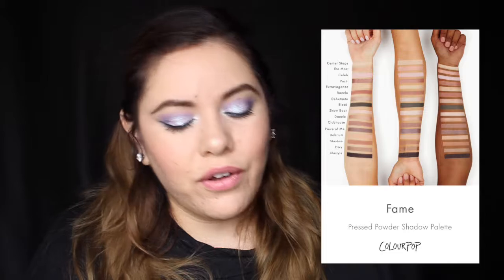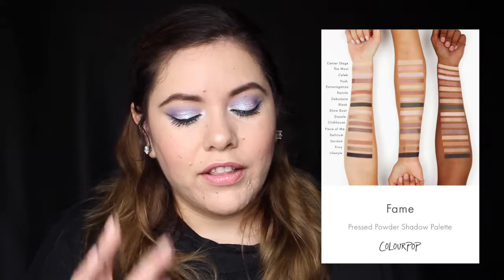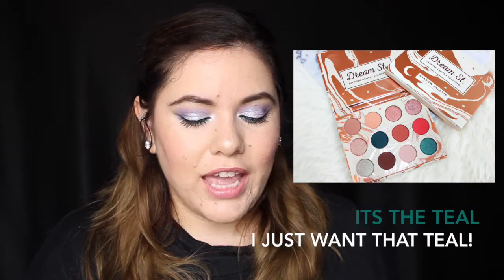Beauty Wishlist!!! Makeup & skin care I'm just too broke to buy!!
💎 Hey Gems!

Today I wanted to share the products that I've been dying to get my hands on, but realistically can't afford to splurge on. What can I say? Life gets expensive and sometimes budgets are tight. We've got to be grateful for the privileges we have- a home to live in, food, running water, and even simple luxuries we take for granted- like all the make up I'm not even using!! 😅

That doesn't mean that we don't have stuff we're interested in though, am I right?

What are some of the things that you are dying to get your hands on?

XOXO

❤️ Lorena

►►► Social Media ◄◄◄
- 📸 Agemslife

►►► Welcome to my corner of the YTverse!  ◄◄◄

My name is Lorena, and I’m just your average beauty junkie sharing some of my favorite topics with you guys. I am also a college grad and a photography enthusiast who just happens to hoard makeup. Lol. I hope you'll join me on this journey in the beauty fandom!

Camera used- Canon T3
Editing software- iMovie
Lighting- Window =)

🚩 Unless otherwise stated, products shown were purchased with my own money.